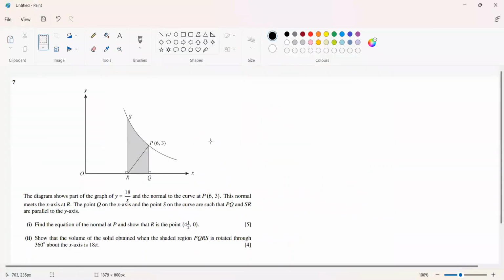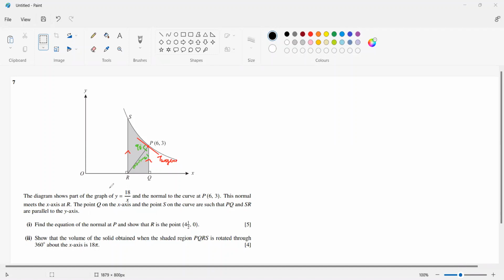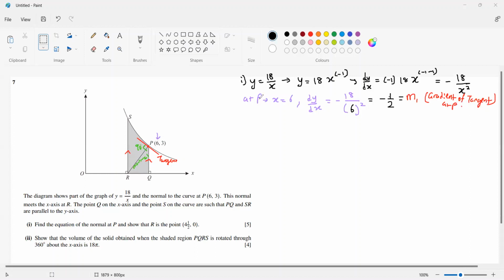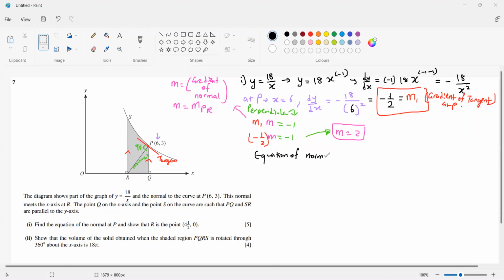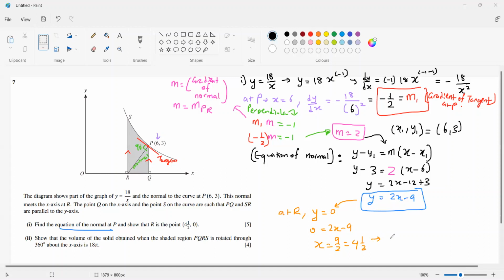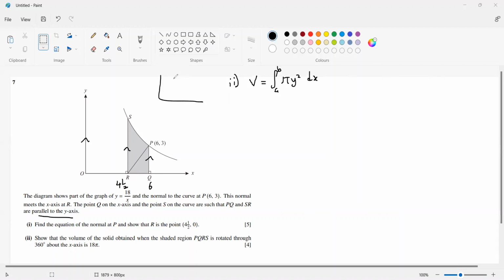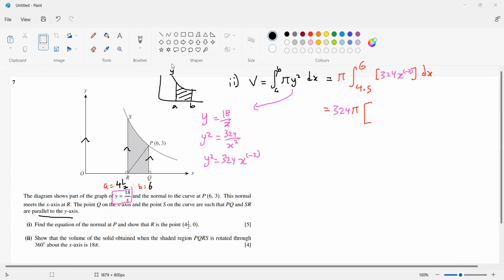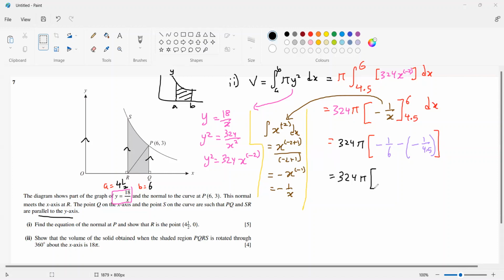Q7 Math A Levels 9709 s04 qp 1 CIE by Jon 050322